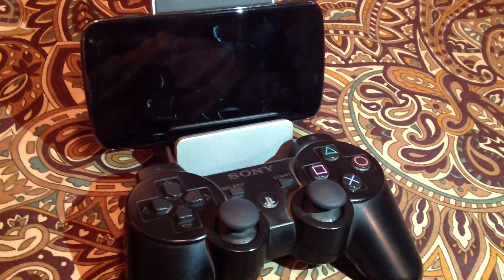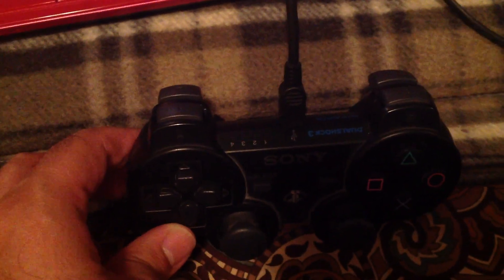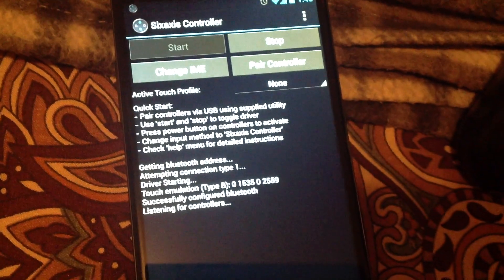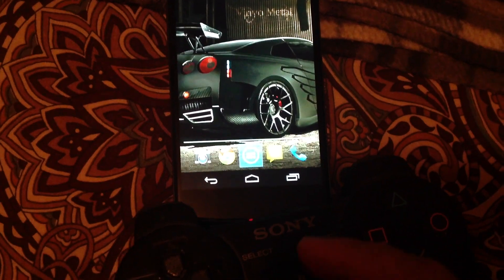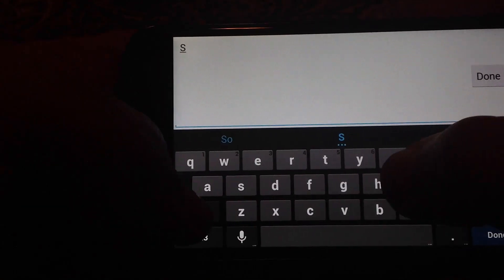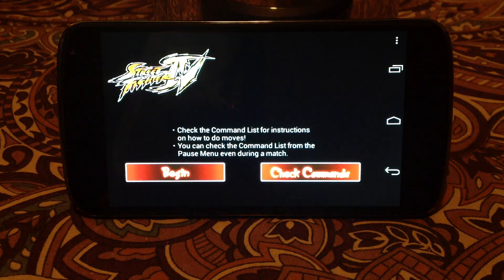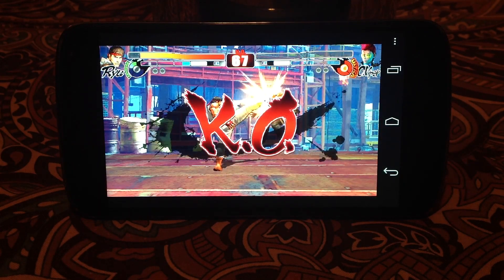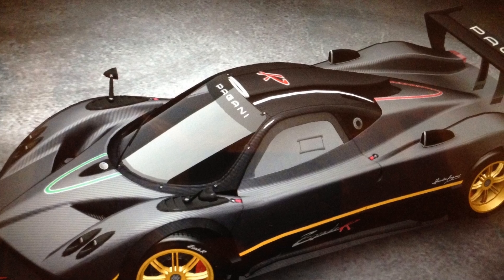Street Fighter 4 - Nexus 4 - Use PS3 Controller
This video would show you how to pair PS3 controller with Nexus 4 using Bluetooth and how to play games using PS3 controller. This video would show you that how you can even control those games which do not have built-in android controller support.